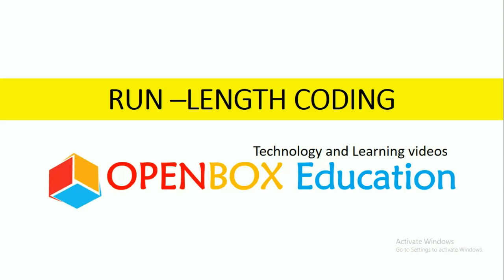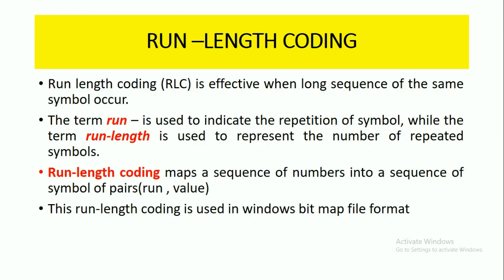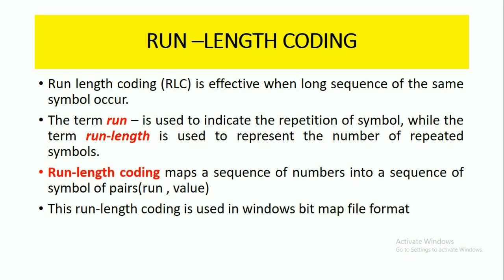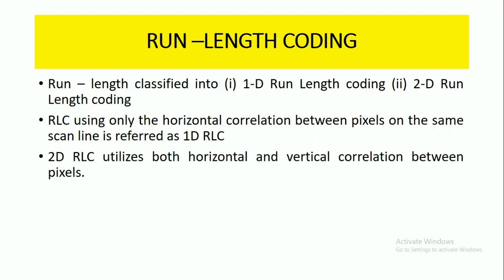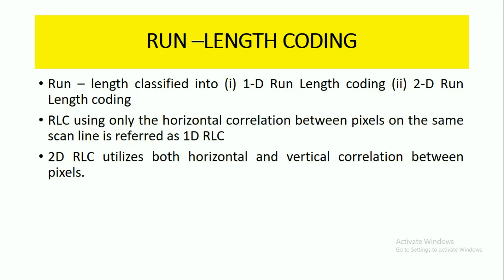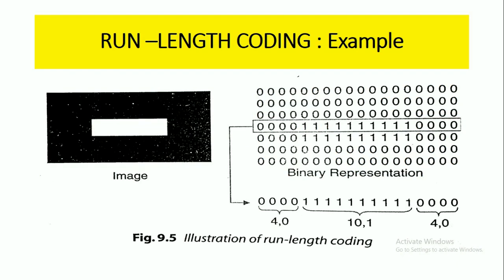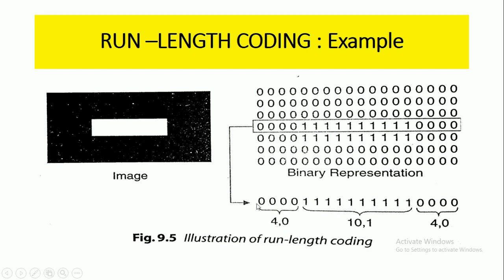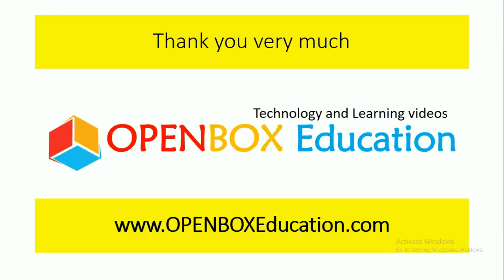Run Length Coding - Image Compression Scheme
Run length coding (RLC) is effective when long sequence of the same symbol occur.
The term run – is used to indicate the repletion of symbol, while the term run-length is used to represent the number of repeated symbols.
Run-length coding maps a sequence of numbers into a sequence of symbol of pairs(run , value)
This run-length coding is used in windows bit map file format
Run – length classified into (i) 1-D Run Length coding (ii) 2-D Run Length coding
RLC using only the horizontal correlation between pixels on the same scan line is referred as 1D RLC
2D RLC utilizes both horizontal and vertical correlation between pixels.